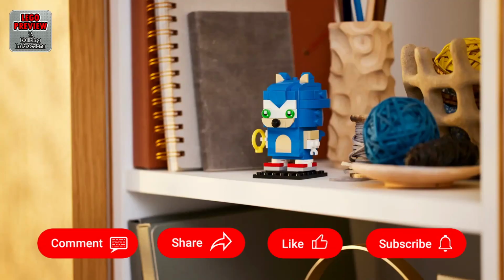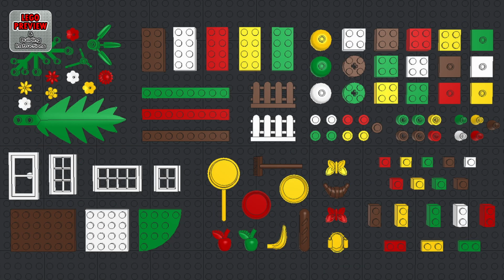PREVIEW: 40627, LEGO BRICKHEADZ, Sonic the Hedgehog​ & Building Instructions! LEGO 2023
Today we bring you a preview of the LEGO BRICKHEADZ, Sonic the Hedgehog  and its building instructions.

Here you will find complete instructions for assembling the LEGO RICKHEADZ Set 40627, Sonic the Hedgehog.

😊 If you are about to buy a Lego set 🎁, please consider using our Amazon link*
This helps us keep the channel running. Thank you for your support! 👍

The LEGO BrickHeadz 40627 Sonic the Hedgehog set is a must-have for fans of the iconic blue blur. Here are some reasons why you should consider buying it:

Instantly Recognizable Design:
Sonic is instantly recognizable in BrickHeadz form and suits the style of these figures remarkably well. The set captures the essence of Sonic's design, from his spiky hair to his red shoes.

Easy to Build:
The build is straightforward and can be described quickly, as with most BrickHeadz. Sonic is basically a core with skin-section attached. This makes it a great set for both kids and adults who are new to LEGO building.

Great for Display:
Once built, the set looks great on display. Sonic's pose is dynamic and captures the character's speed and energy. The set also comes with a baseplate that features the Sonic logo, making it easy to display alongside other BrickHeadz sets.

Collectible:
The LEGO BrickHeadz line is known for its collectibility, and the Sonic set is no exception. It's the first BrickHeadz set based on SEGA's iconic blue blur, and it's sure to be a hit with fans of the character.

Overall, the LEGO BrickHeadz 40627 Sonic the Hedgehog set is a fun and easy-to-build set that captures the essence of the iconic character. Whether you're a fan of Sonic or just looking for a new addition to your BrickHeadz collection, this set is definitely worth considering.

00:00 - PREVIEW: LEGO BRICKHEADZ - Sonic the Hedgehog - LEGO Set 40627
00:58 - Tips for an easier building
01:35 - Building instructions